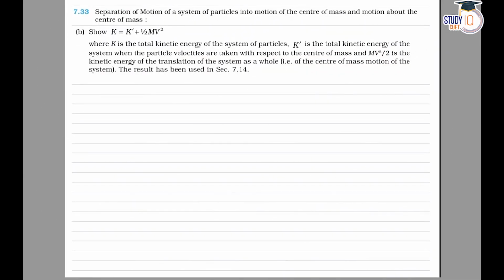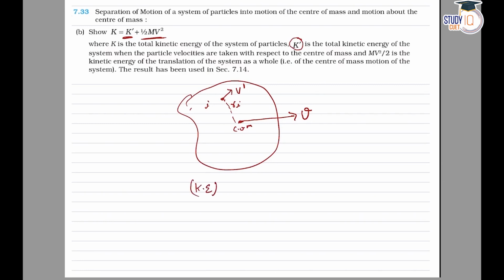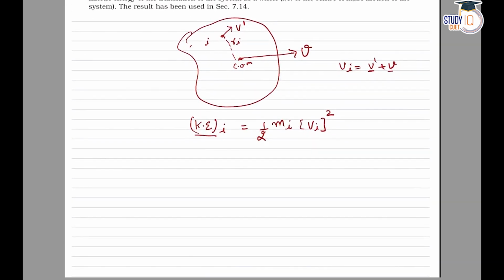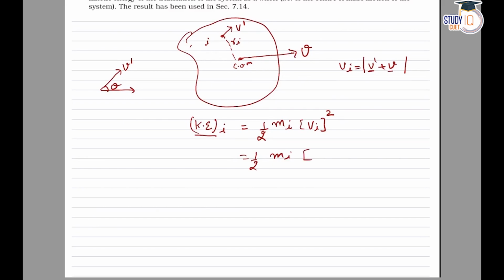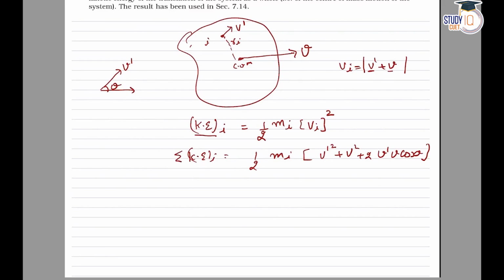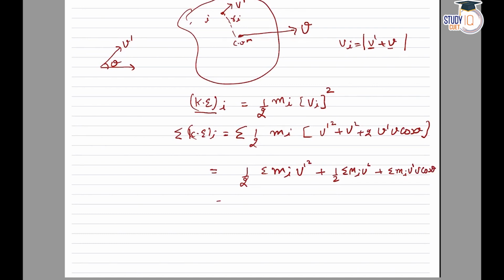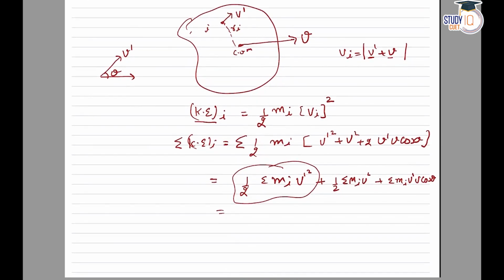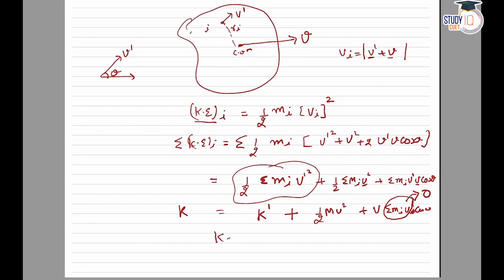NCERT Class 11 Physics Part 1 Chapter 7 Question No 33 b | System of Particles and Rotational Motion